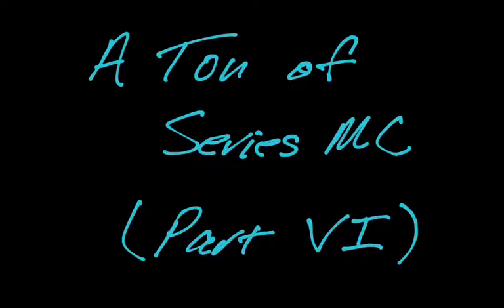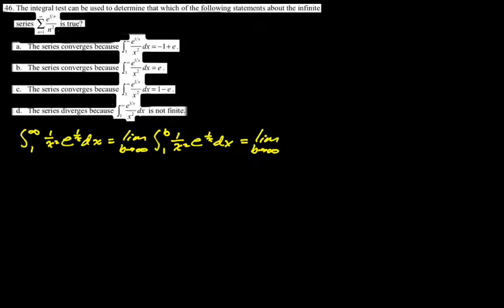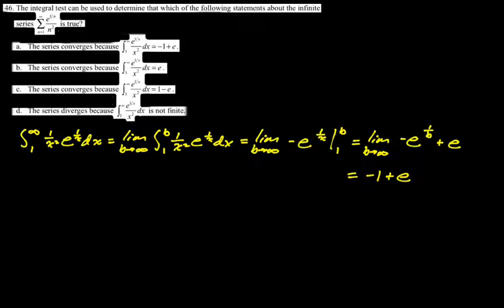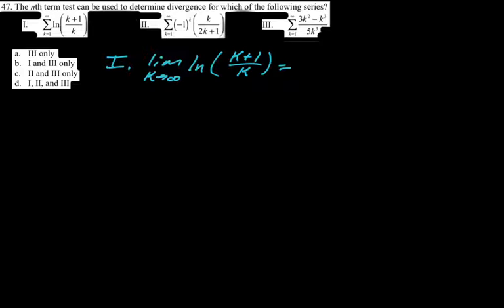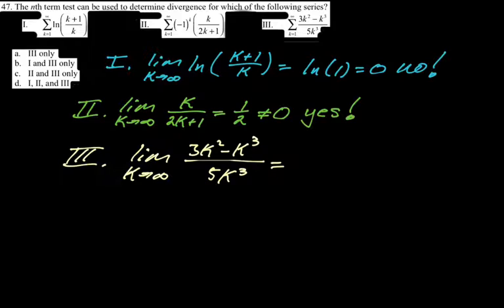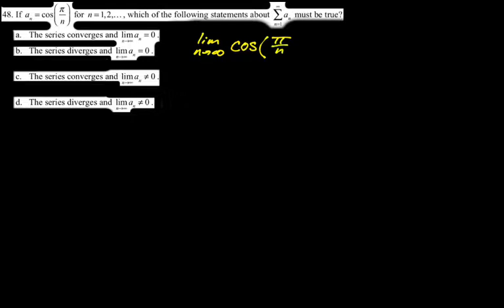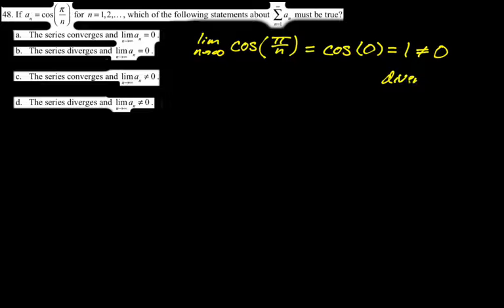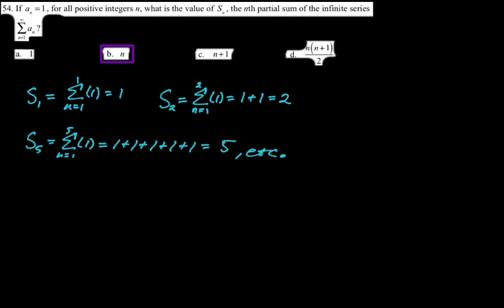Infinite Series Multiple Choice Practice for Calc BC (Part 6)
This is part 6 of 8 of a series of videos doing infinite series multiple choice problems to practice for the AP Calculus BC exam.  These would also be extremely useful to anyone in a Calc II class.  I tried to focus on questions about infinite series of constants, rather than Taylor/Maclaurin series/polynomials (though the first two problems do have Taylor or power series in them).  Okay, topics and time stamps:

00:00 Integral test
01:43 Series convergence using series tests
03:32 Series convergence and limits
04:36 Series convergence using series tests
06:01 Series convergence ratio and nth term test
08:01 Ratio test
09:22 Find p to make series converge
11:42 Ratio test
14:39 Finding partial sum of a series